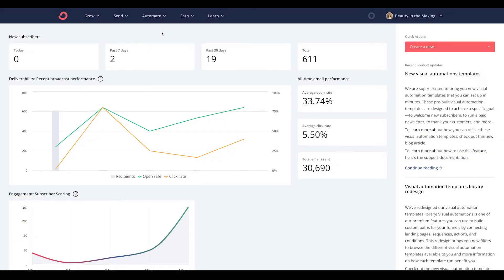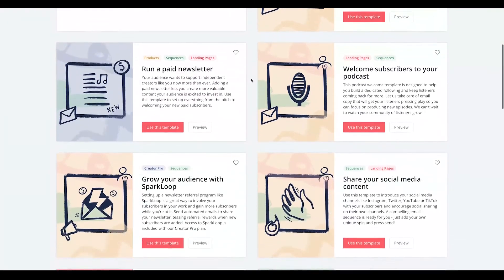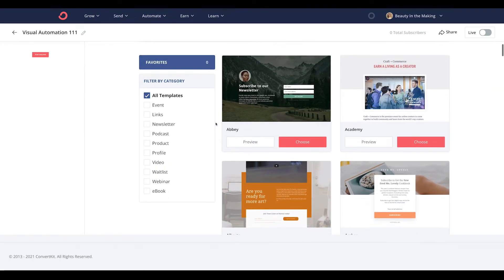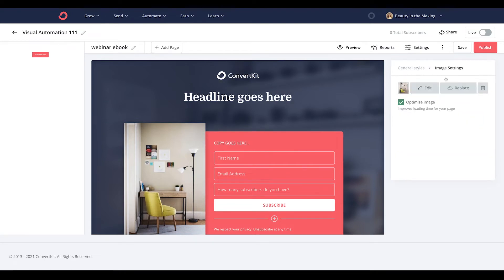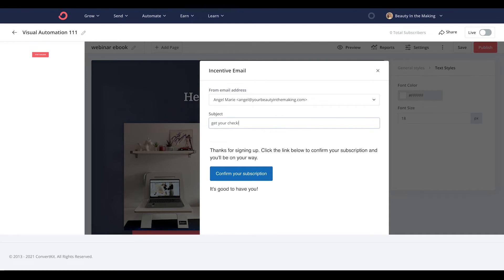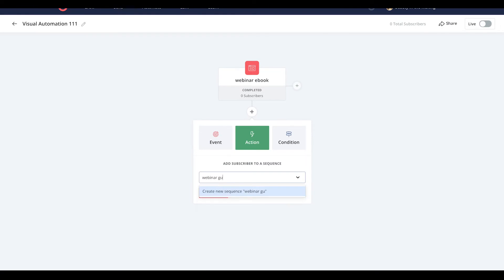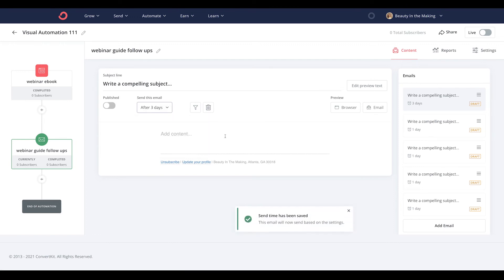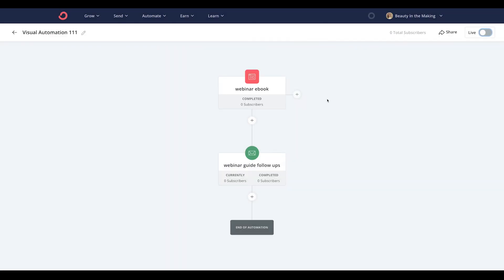How to build an email automation in 3 minutes with ConvertKit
A visual automation is a series of automated steps that your subscribers will go through when they meet certain conditions. For example, you can use a visual automation to:
- Send subscribers a series of welcome emails when they sign up through your form or landing page
- Send different emails to subscribers depending on whether they have been added to a certain tag
- Send emails to subscribers when it’s the day of your product launch

Ready to put your emails on autopilot? Let’s get into how to create a visual automation in ConvertKit within this video.

You can also learn more about creating automations in this article right
ConvertKit is a creator marketing platform made for creators, by creators with a mission of helping you earn a living online. Click the subscribe button and ring the notification bell so you don’t miss out on any of the new videos we publish each month on how to start, grow, and scale your creative work.